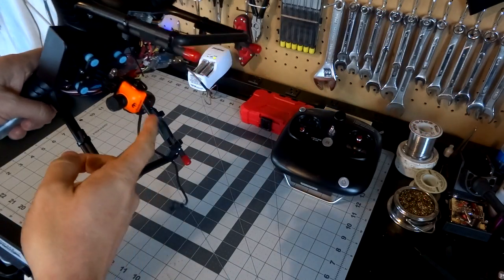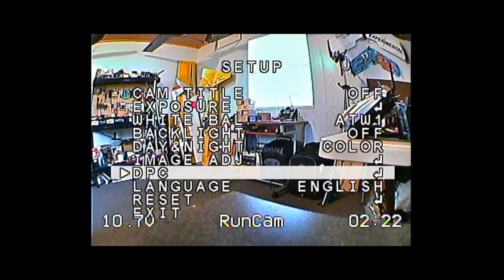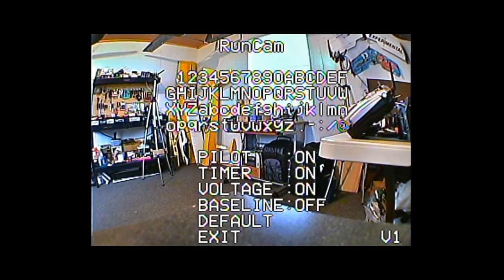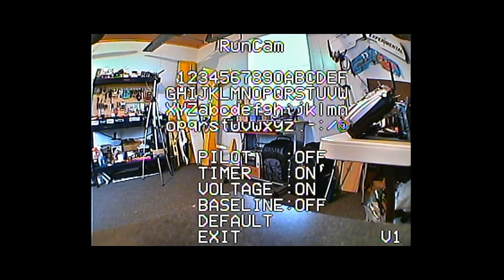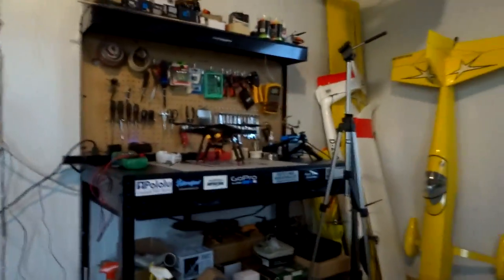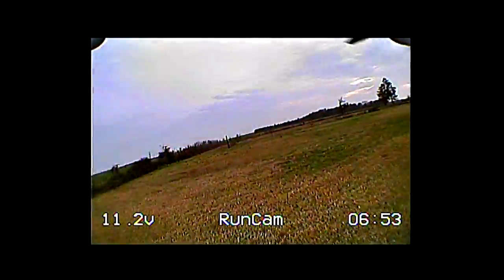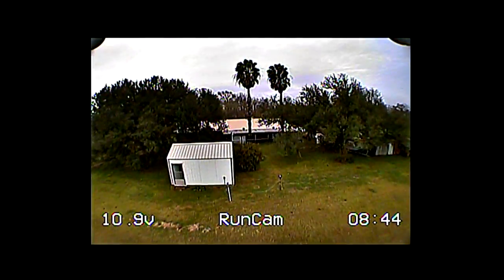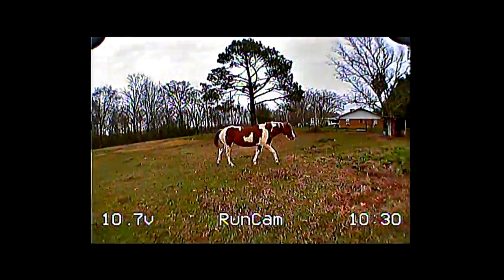✔Runcam Swift 2 Review - OSD Settings and Preliminary Flight Footage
Here's a look at the OSD and it's settings, and some test footage with the cam mounted on my usual test platform. (Tovsto Aegean RTF quad with some FPV gear) This test flight was done under less than ideal weather conditions, it was overcast and foggy/misty today, but even so, the camera performed very well as we've all come to expect with the Swift. ;) I will be mounting this to something different in the future and posting more video when I get a chance! Keep an eye on Runcam's website for the official release!

1.3GHz video transmitters (I use 200, 400, 800, and 1500mW on various planes)

1.3GHz video transmitters (I use 200, 400, 800, and 1500mW on various planes)